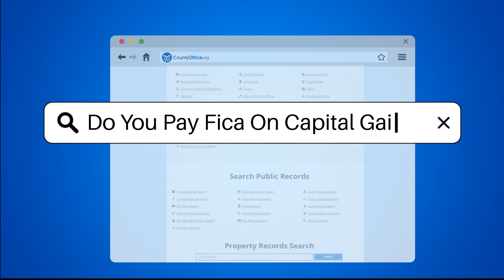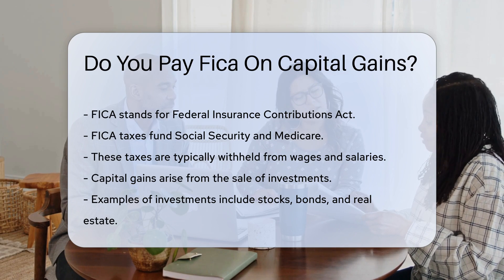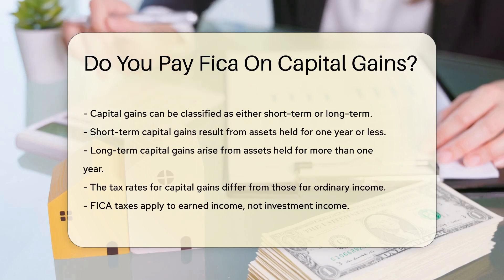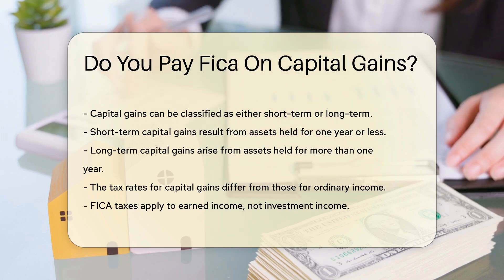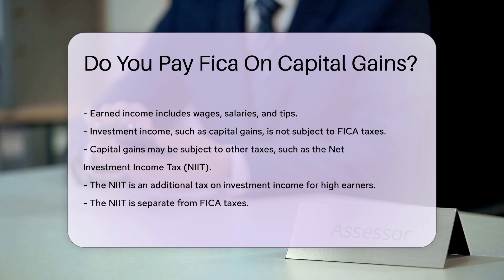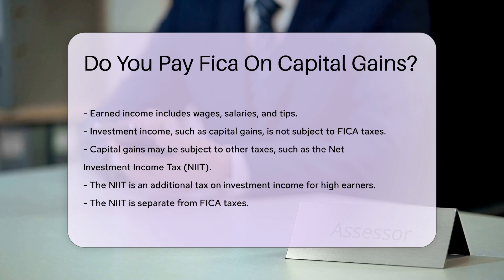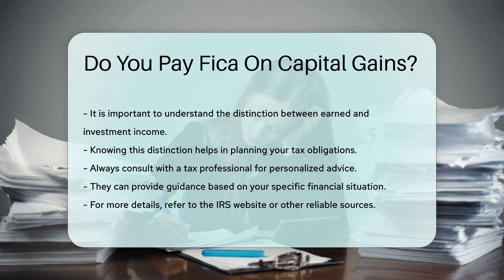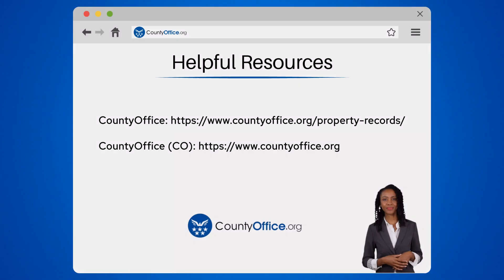Do You Pay Fica On Capital Gains? - CountyOffice.org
Do You Pay Fica On Capital Gains? In this informative video, we delve into the topic of FICA taxes and capital gains to help you understand the tax implications of investment income. FICA taxes, which fund Social Security and Medicare, are typically withheld from earned income such as wages and salaries, but not from investment income like capital gains. Capital gains arise from the sale of investments like stocks, bonds, and real estate, with short-term and long-term classifications based on asset holding periods. It's essential to differentiate between earned and investment income for tax planning purposes.

If you're looking to navigate the complexities of FICA taxes and capital gains, consult with a tax professional for personalized advice tailored to your financial situation. For further insights and details, refer to the IRS website or other reliable sources. Understanding these distinctions can help you make informed decisions regarding your tax obligations.